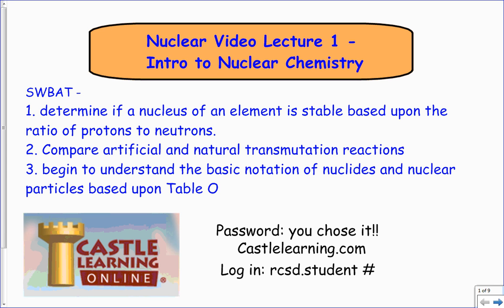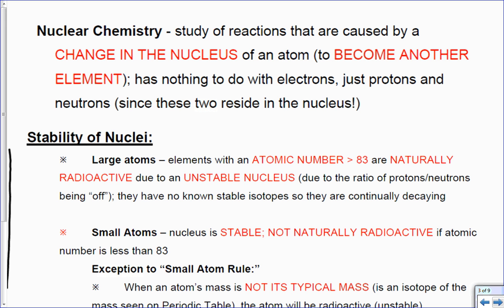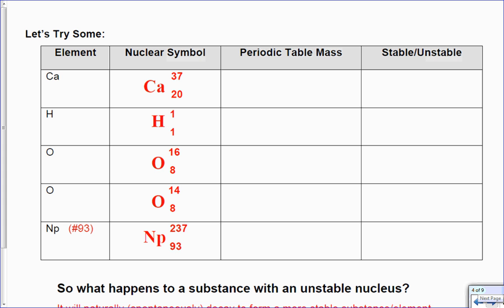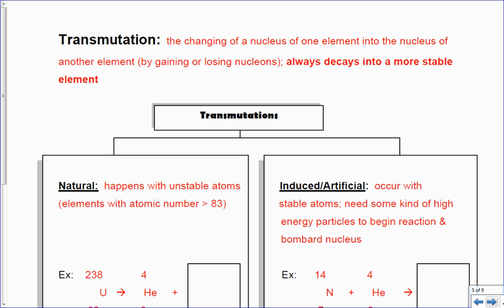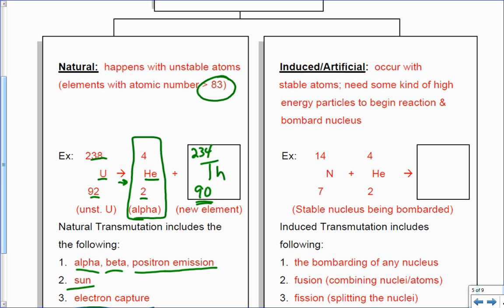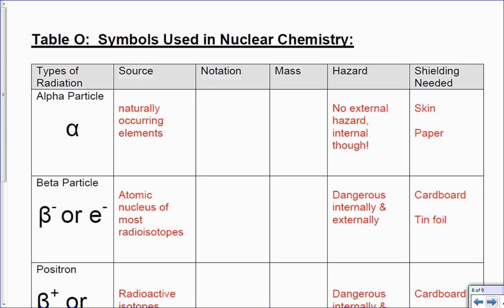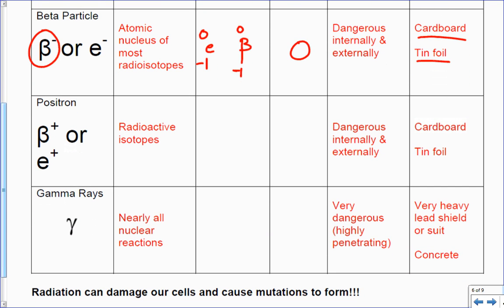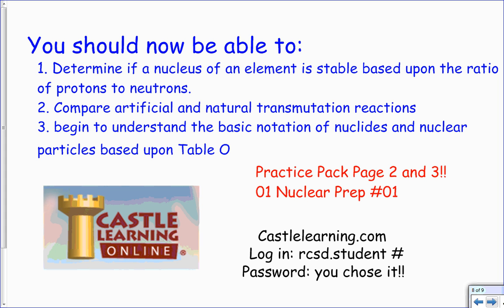Milks Nuclear 01 Intro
Nuclear #1